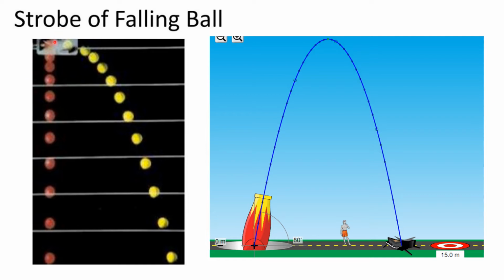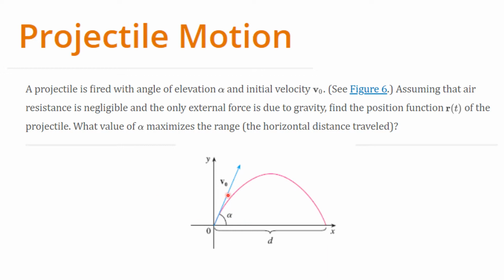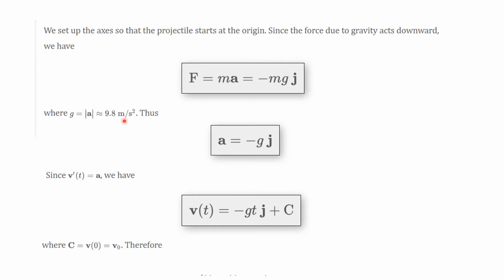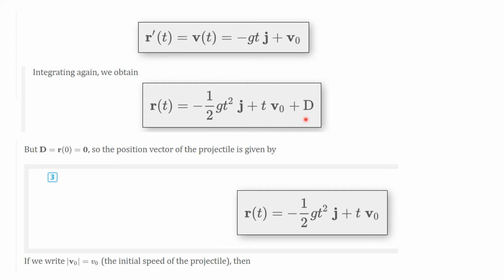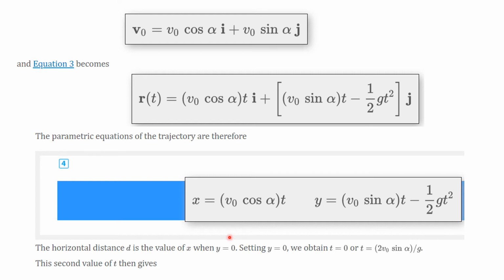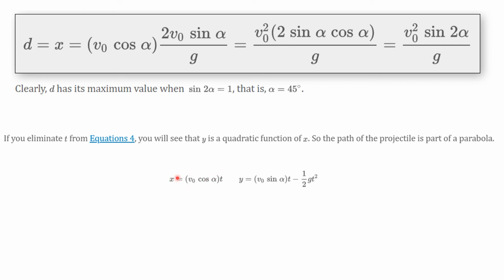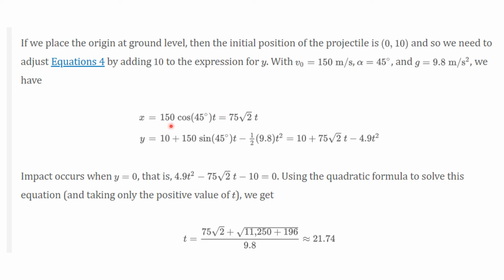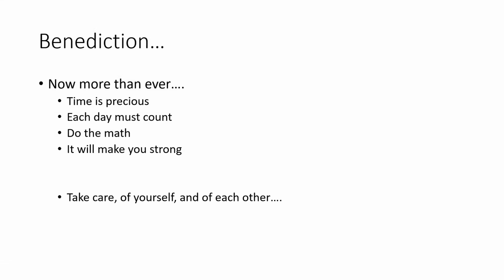2233 Projectile motion